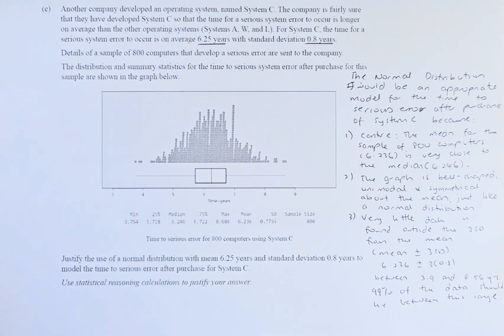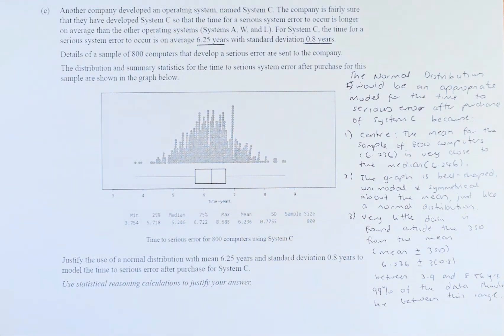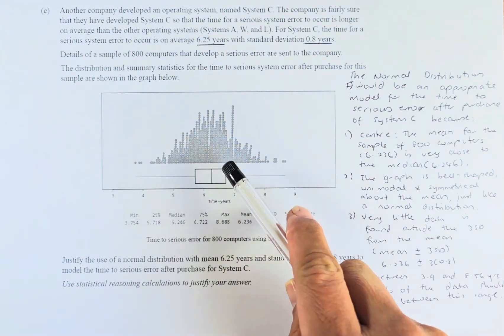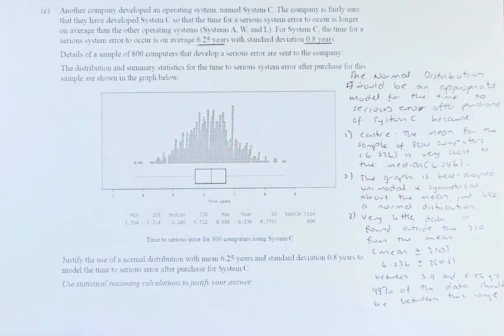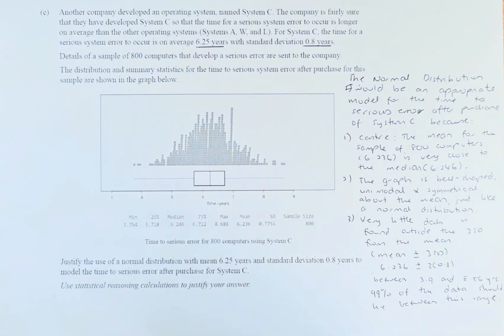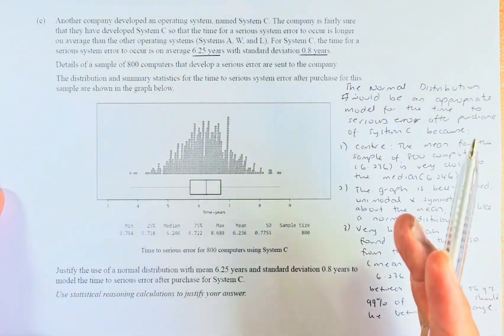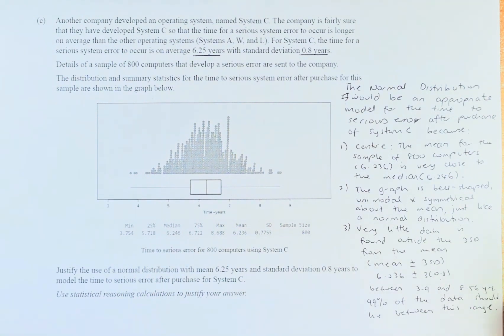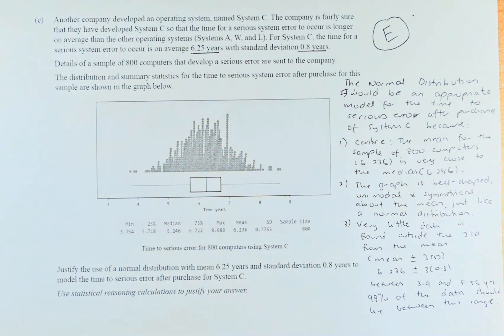How to Ace the 2021 NCEA Level 3 Statistics Probability Distributions Question 3c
In this video, we will look at Question 3c of the 2021 NCEA Level 3 Statistics Probability Distributions examination. In this question, we will try to determine if the distribution is a normal distribution.